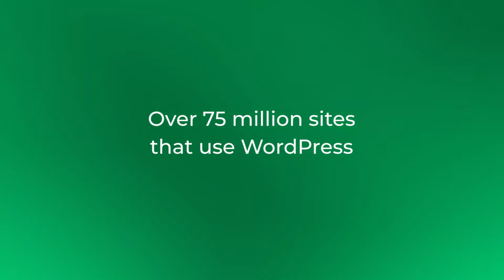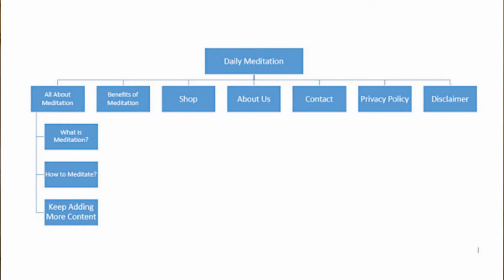7 Steps to Create A Website for Your Business | Business 101 Series | Part 4 of 7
Hi everyone!

In this video, I give you 7 Steps to Create A Website for Your Business.